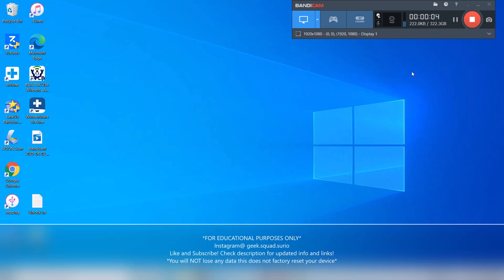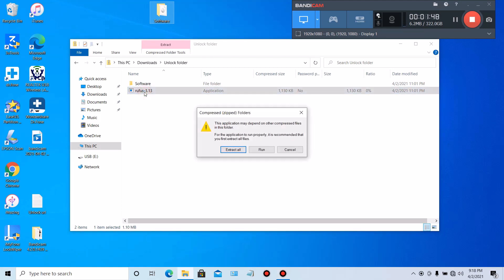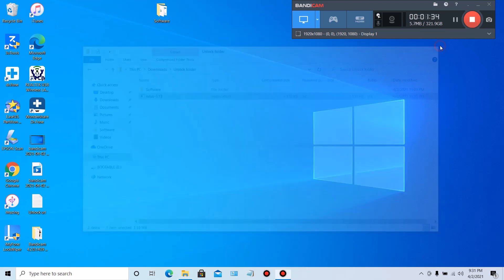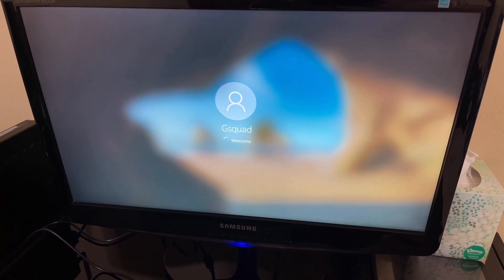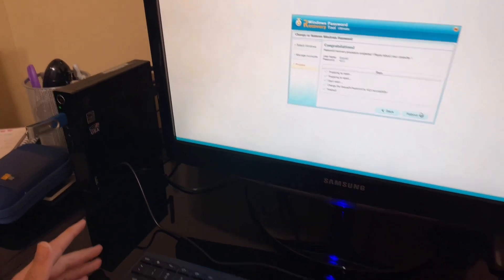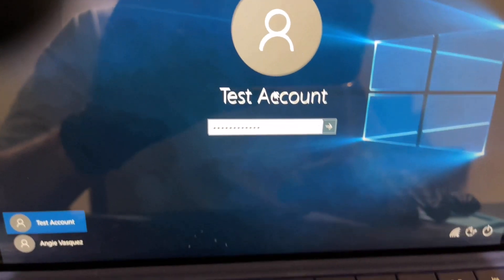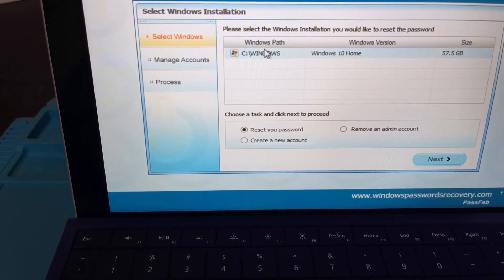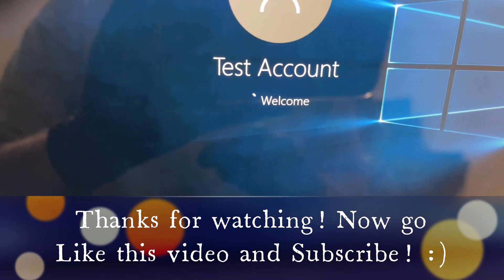*Surface 3 password reset* Change password NOT factory reset! Works on any laptop or PC! 4/4/21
URL for my download folder just copy and paste then hit enter and it will automatically download.
Change user account password on any device running Windows without losing your important data!
Works on windows 7/8/10 laptops,desktops and in this case a Surface 3 tablet/Laptop.
* Things needed*
1 USB 4gb maximum storage (2gb should work just fine)
2. My download folder (This will have everything you will need)